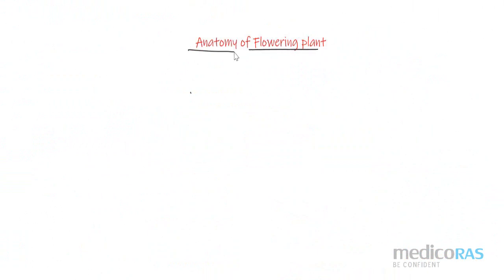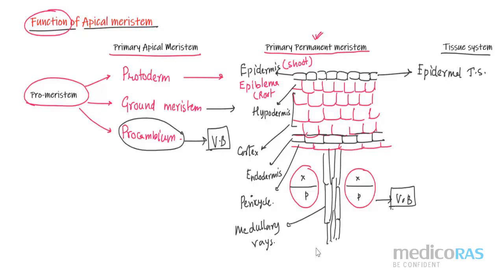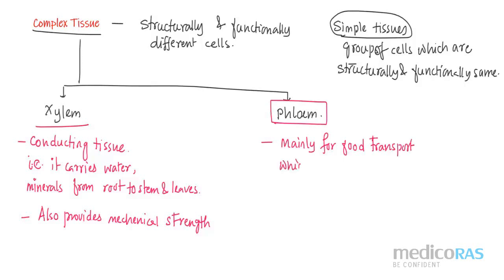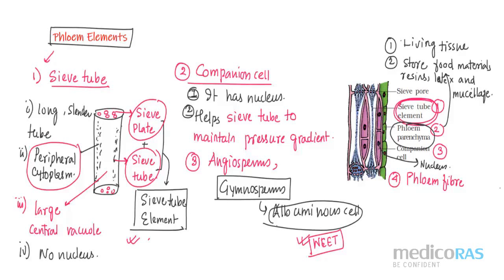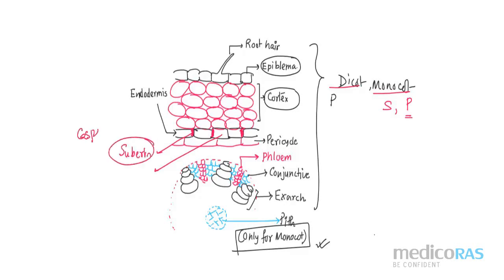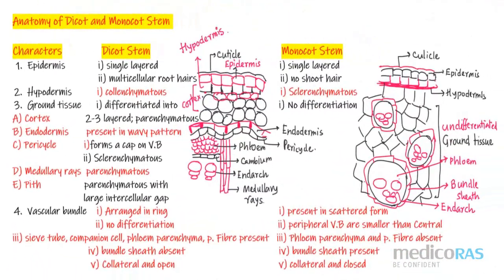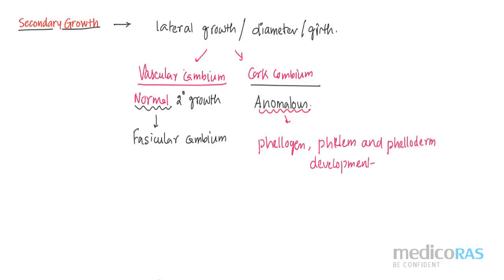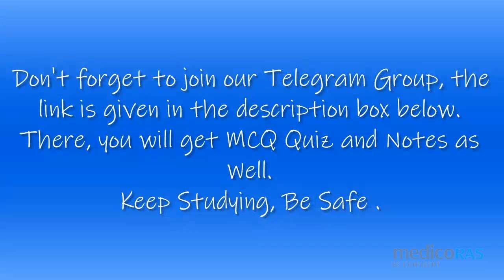Anatomy of Flowering Plants | Revision in One Sitting | medicoRAS